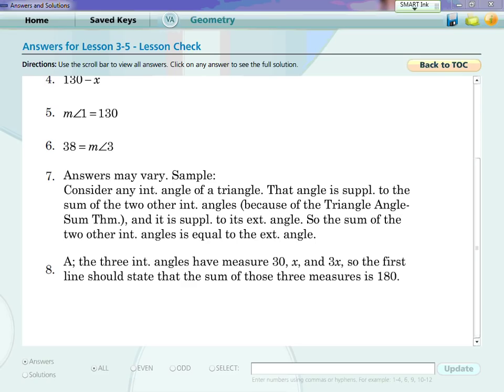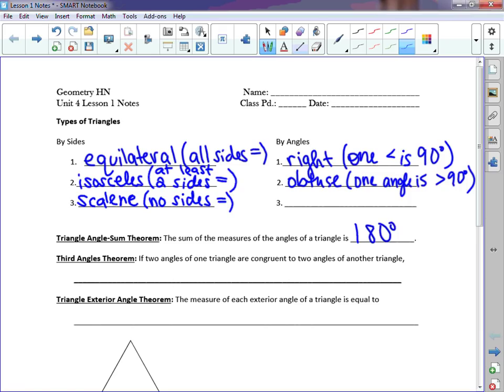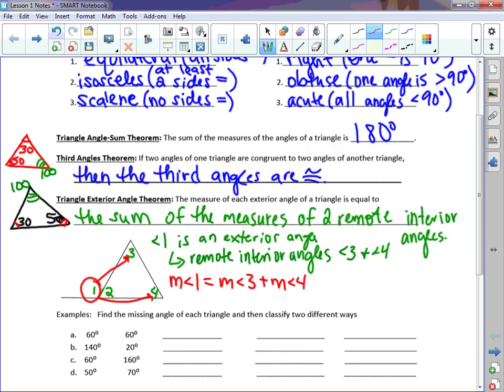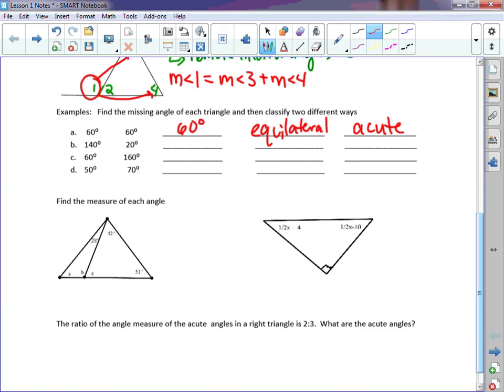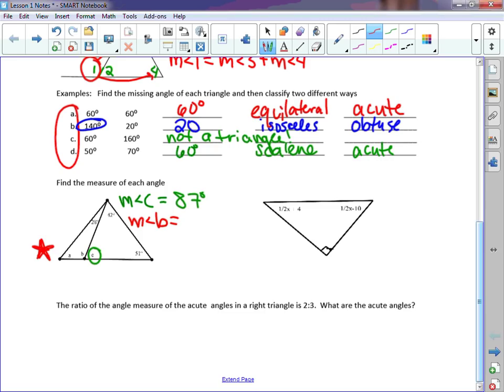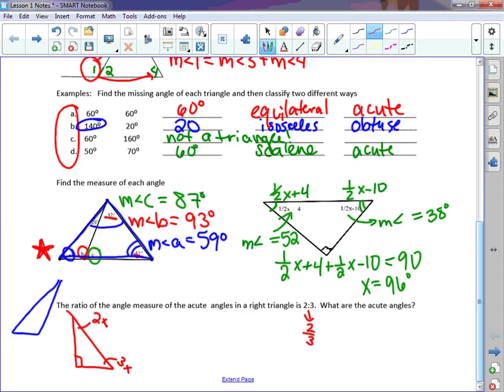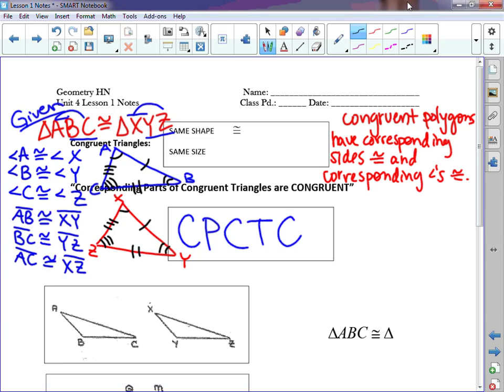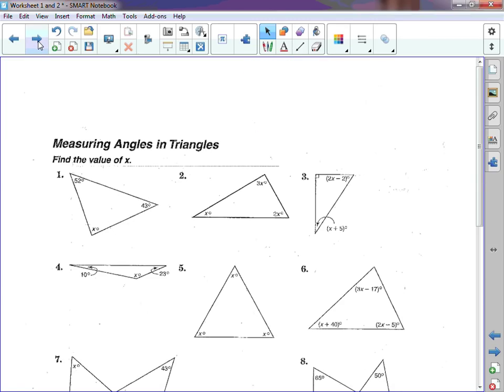Day 1- Classifying Triangles and Congruent Figures